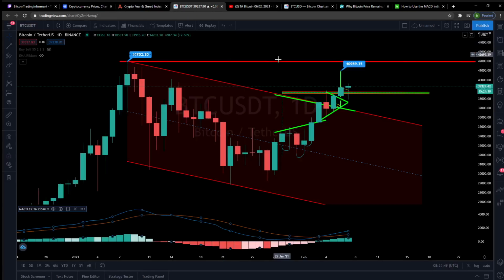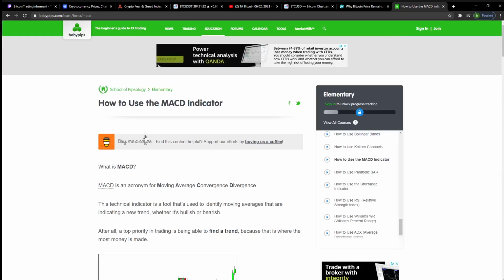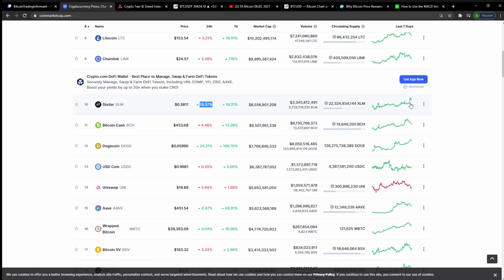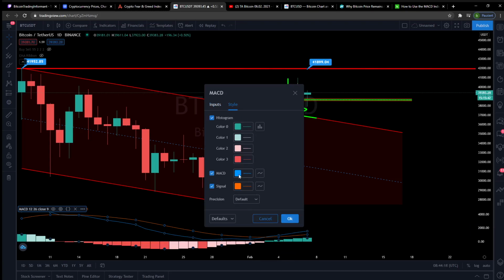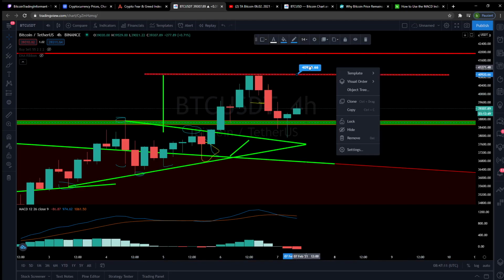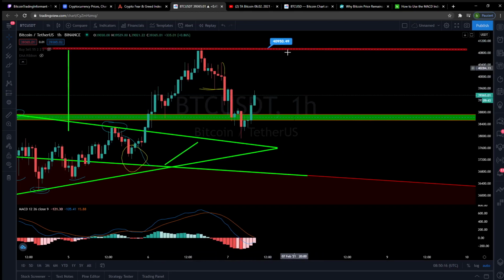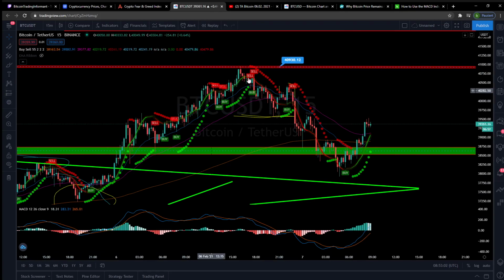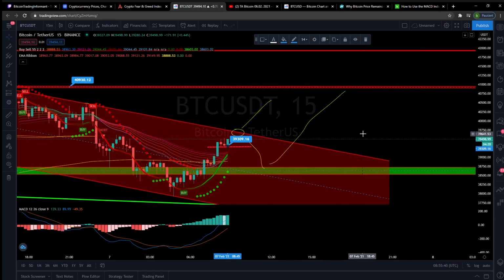TA Bitcoin 07.02.2021 - BITI